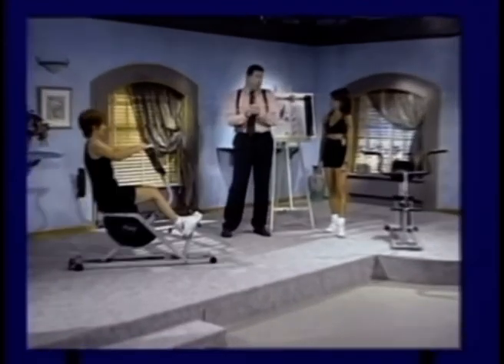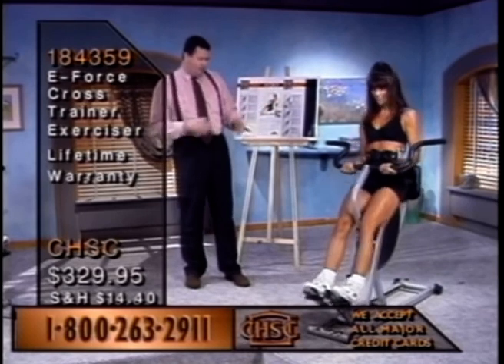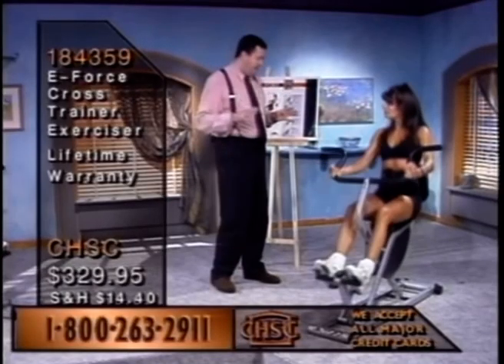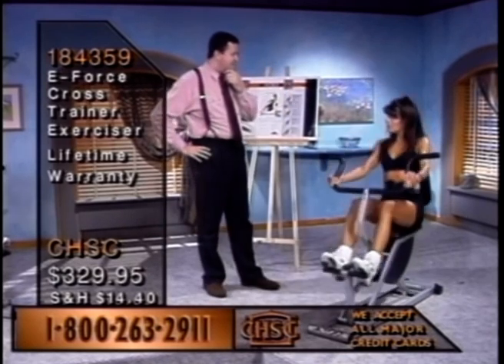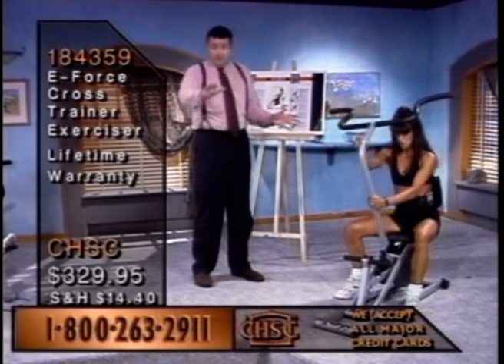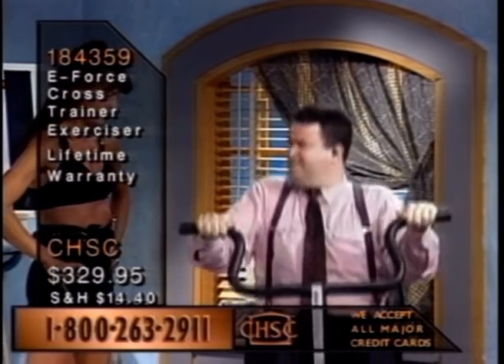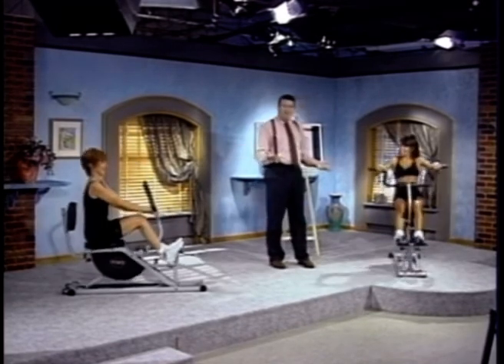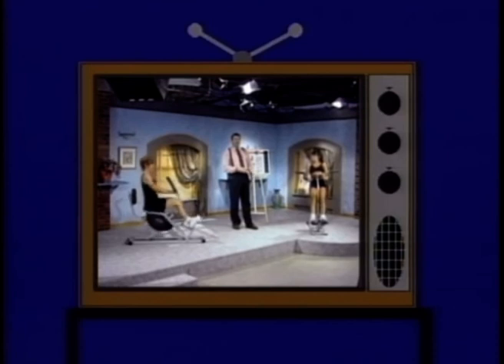1994 Rosalie Brown first appearance on Canadian Home Shopping Channel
Working out on the E-Force - first tv appearance I’m 1994! The Shopping Channel